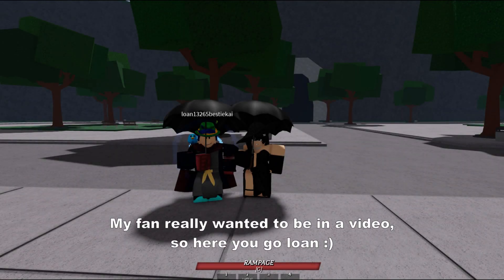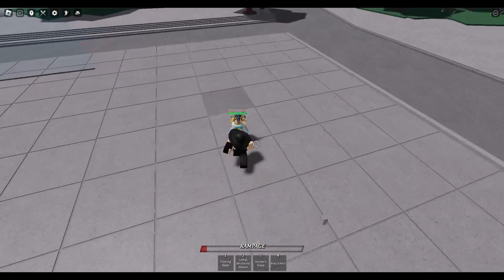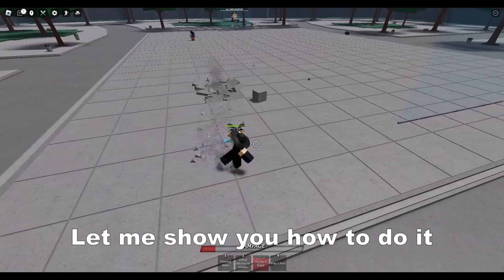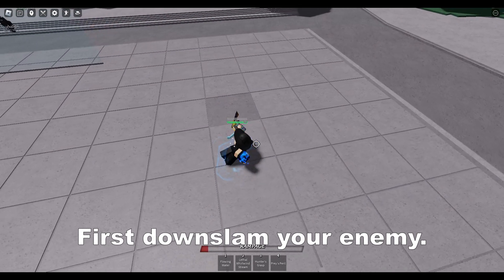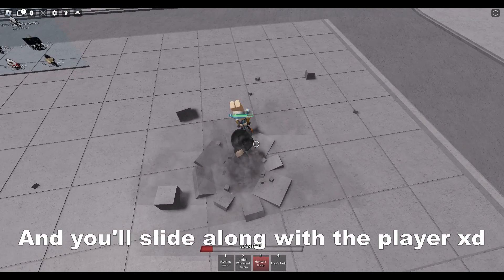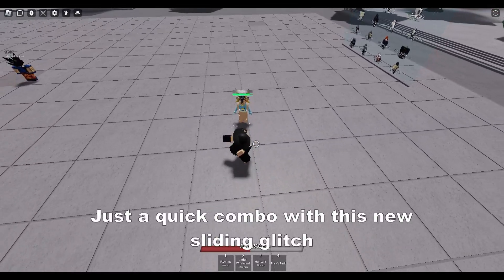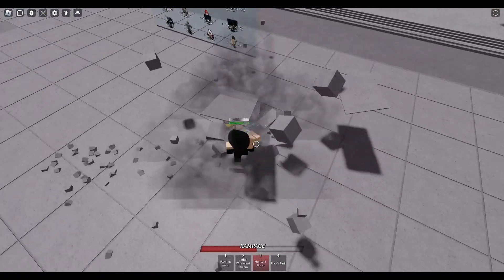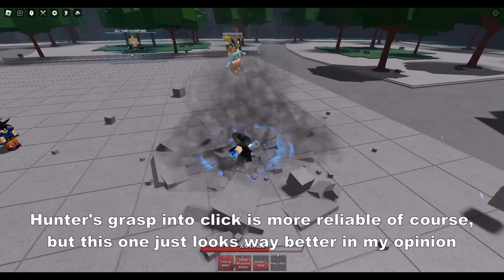NEW Sliding Glitch || The Strongest Battlegrounds